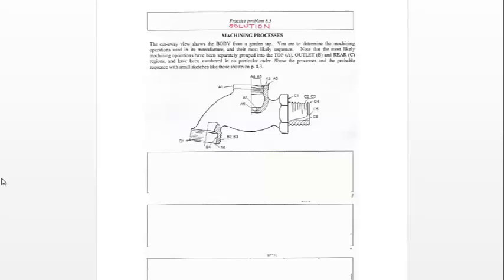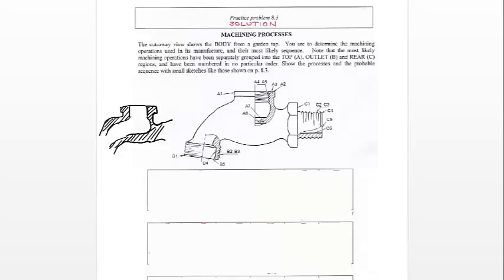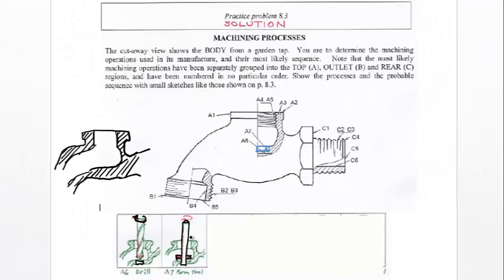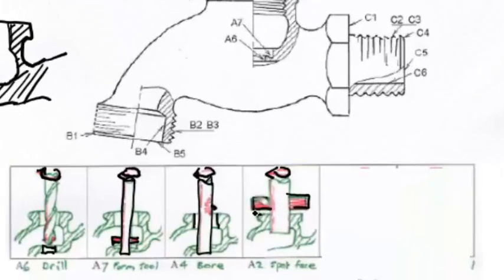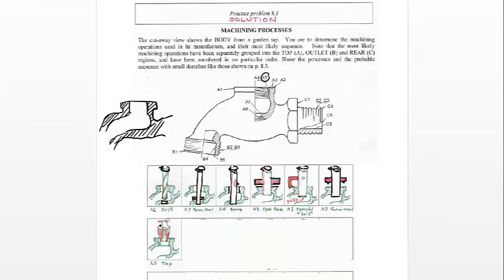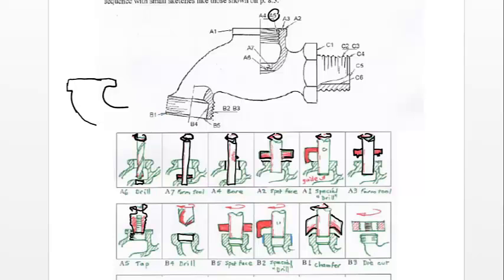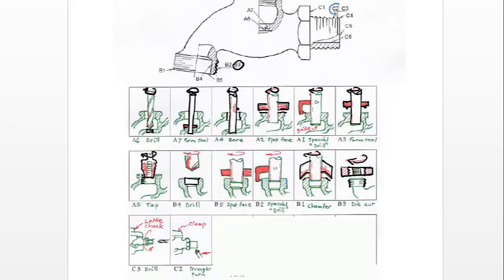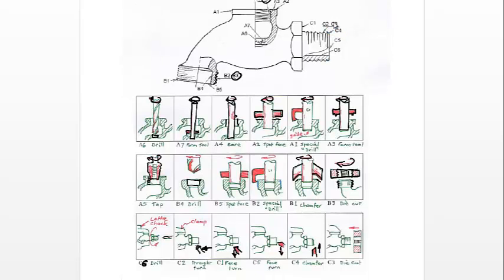Machining Processes - practise problem 8.3